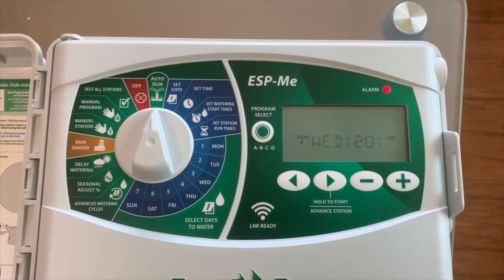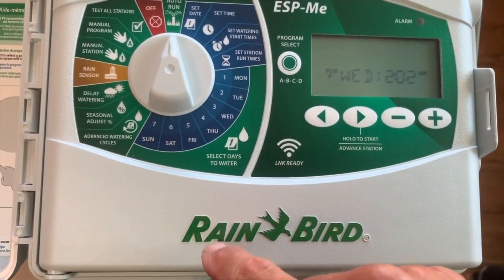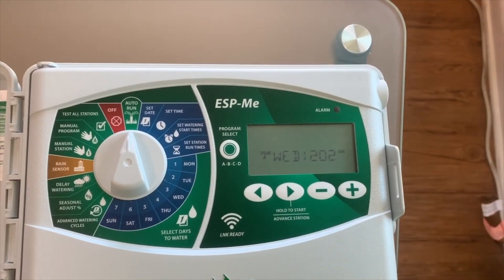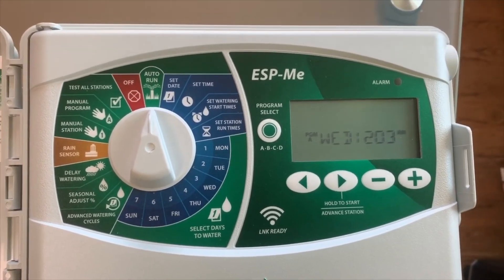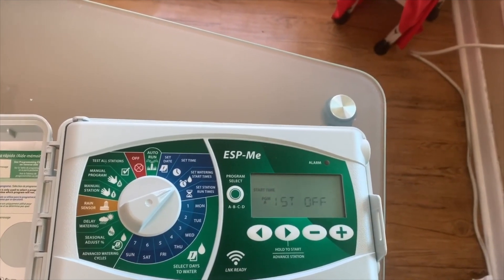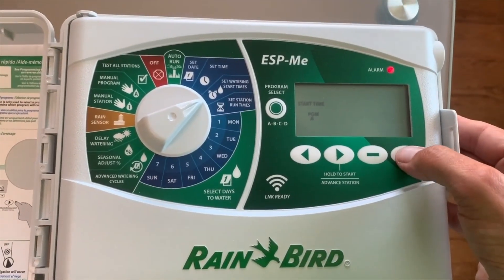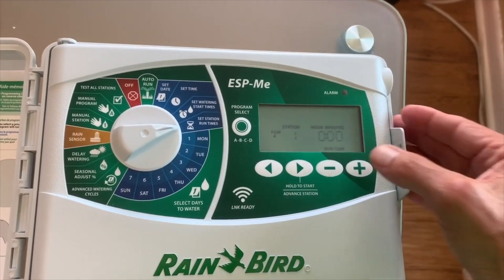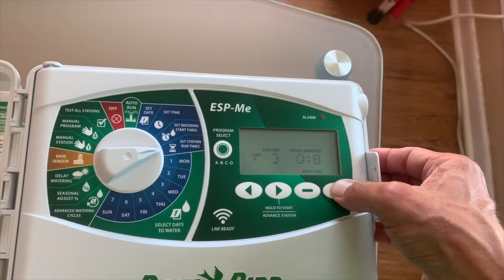How to Program Your Sprinkler for Summer Lawn Watering in North Texas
Summer is the season your soil loses the most water, and why we recommend watering roughly an hour per week per zone in full sun. One of the biggest mistakes you can make with your lawn’s overall health is to not water properly for the season.

We recommend that you water in 10 minute bursts two days per week at 2 am, 4 am, and 6 am during summer.

These guidelines are for full sun areas. In shaded areas, reduce by half (or more if you have a lot of shade.) Also, remember that many of the newer sprinkler controllers have a seasonal adjustment that is easy to use with our watering guidelines.

Important Note for Rotary Head Sprinklers and Drip Systems:
If you have rotary head sprinklers (they slowly turn and send out long streams of water), we recommend running twice as long as regular sprinklers since it takes them longer to put out the same amount of water. Drip Zones (drip systems work by maintaining moisture in the soil.) We recommend that they run daily in the summer for ten minutes. Since various drip lines water slightly differently, paying attention to your beds is vital to ensure they get the appropriate amount of water.

Earning your trust since 1980, Village Green is a family-owned and operated lawn care business offering lawn health plans, landscape design and installation, and irrigation repair and maintenance.